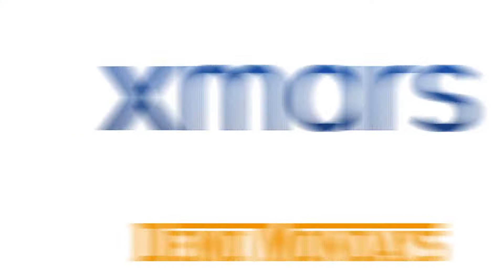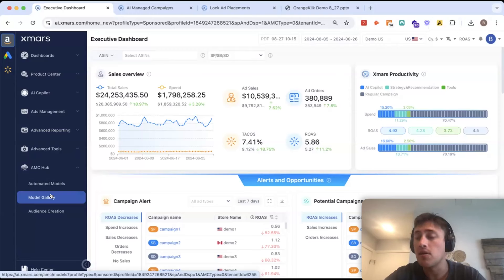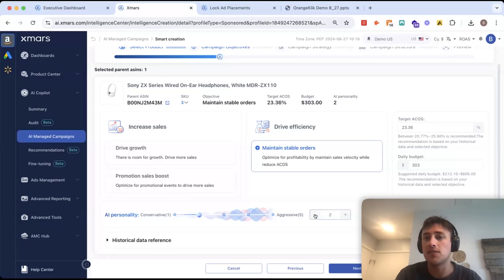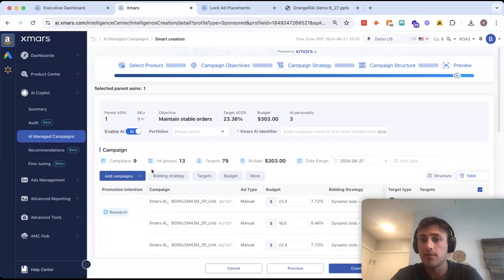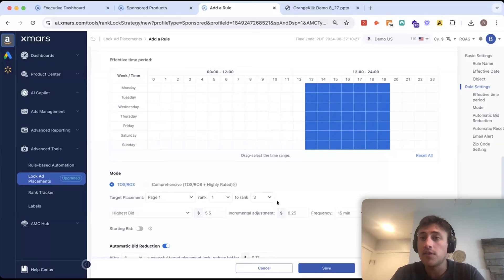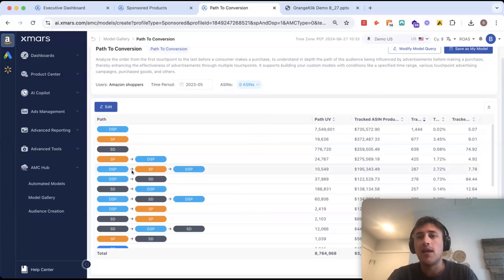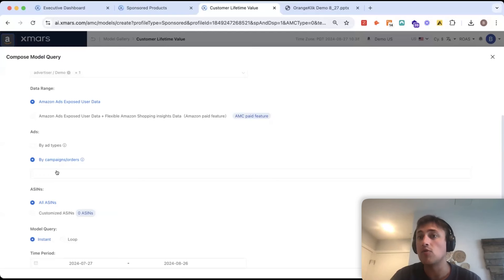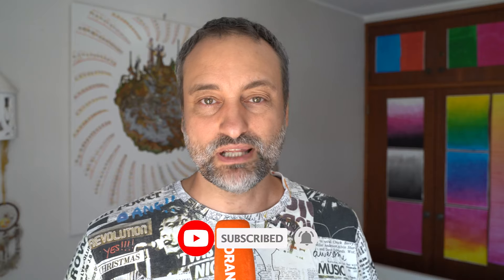Maximize Amazon PPC ROI with These AI-Powered Features - Xnurta Tutorial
Discover how to supercharge your Amazon PPC advertising campaigns with Xnurta (formerly known as Xmars), an advanced platform that boosts your return on ad spend. In this video, you'll also see a demo of Xnurta features, including campaign management, advanced AI-powered tools, and Amazon Marketing Cloud integration.

🔶 Topics covered in the video:

➤ 0:00 Introduction
➤ 0:37 What is Xnurta and what problems does it solve?
➤ 1:31 Who is Xnurta best suited for?
➤ 2:23 Demonstration of Xnurta dashboard
➤ 5:03 AI campaign management and optimization
➤ 6:04 Launching new campaigns with AI
➤ 9:11 Campaign tactics
➤ 10:48 Adding keywords
➤ 11:32 Custom naming rules
➤ 13:23 AI-managed campaigns
➤ 16:09 Lock ad placements
➤ 18:08 Amazon Marketing Cloud (AMC) hub
➤ 24:23 Customer Lifetime Value report
➤ 26:14 Walmart Integration and Google Ads Beta
➤ 26:57 Upcoming features and platform updates
➤ 28:30 Pricing for Xnurta services and special offer
➤ 29:50 Wrap-up and additional resources
🔶 About XNURTA

Xnurta transforms Amazon advertising with cutting-edge AI, giving brands, agencies, and sellers unprecedented control over their ad campaigns. Their advanced platform maximizes return on ad spend through continuous AI optimization, comprehensive data analytics, and advanced predictive modeling. With 8 AI Action Spaces and over 1,000 active instances of Amazon Marketing Cloud (AMC)- the highest among Amazon partners - Xnurta delivers consistent sales growth and a competitive marketplace edge. Honored with the Amazon Ads Partner Award for Technology Innovation, Xnurta is your trusted partner for elevating Amazon advertising performance and achieving sustainable success.

🔶 Video host - AUGUSTAS KLIGYS